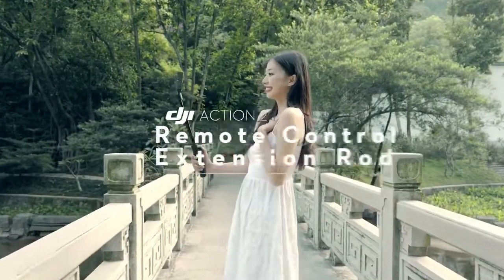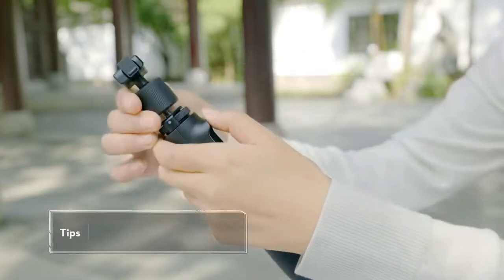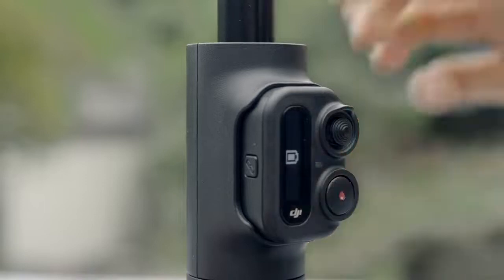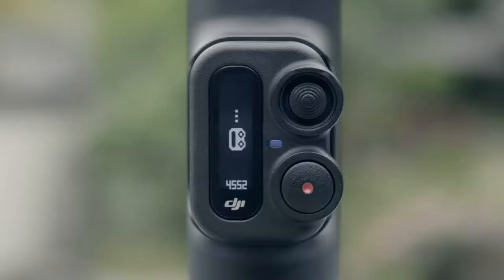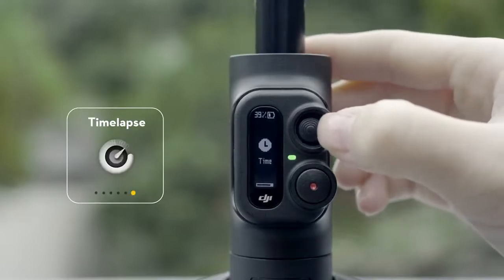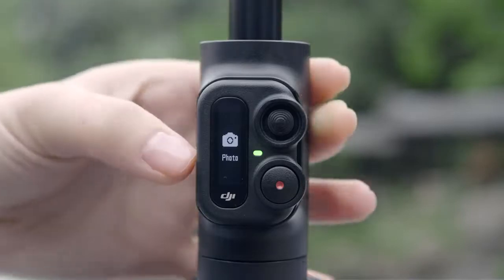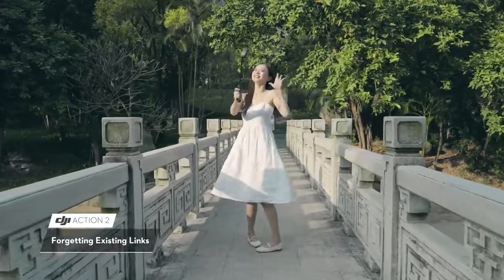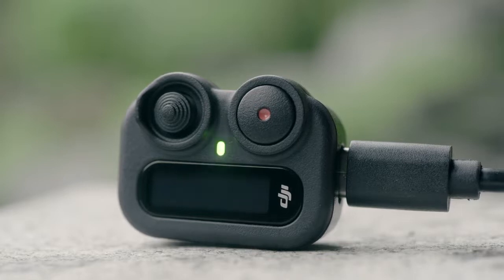DJI Action 2 ｜ Remote Control Extension Rod